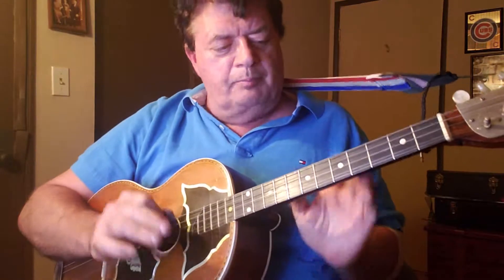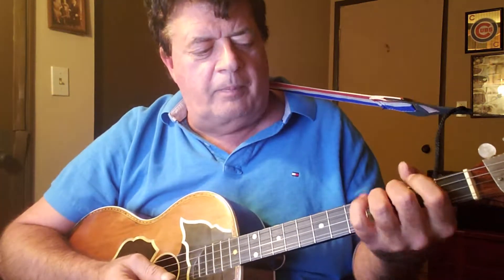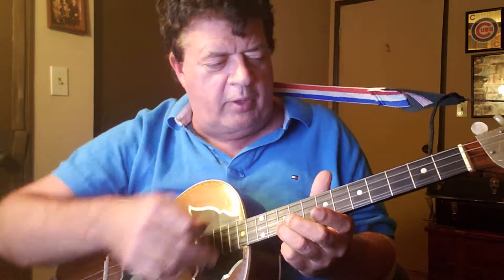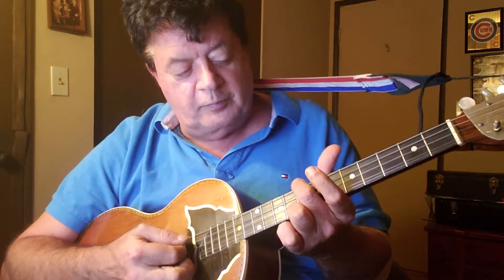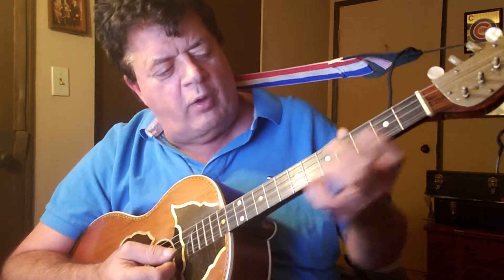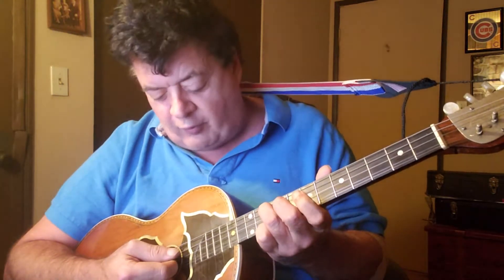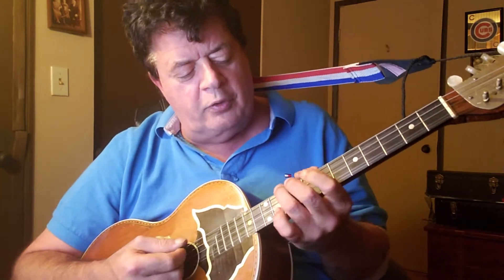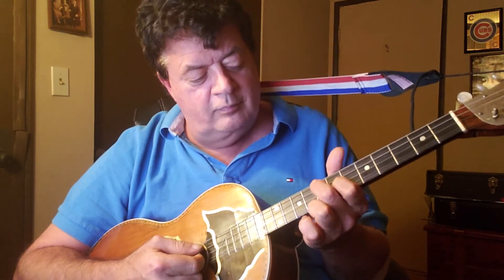Lesson 8 First & Second Position playing a Tamburitza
Lesson 8 First & Second positions on a  Brac or Prim Tamburitza
Learn to play the Tamburitza on DVD